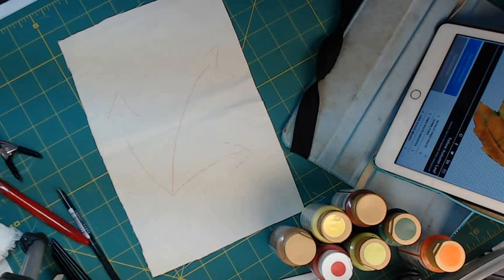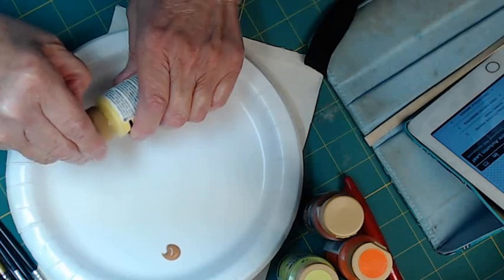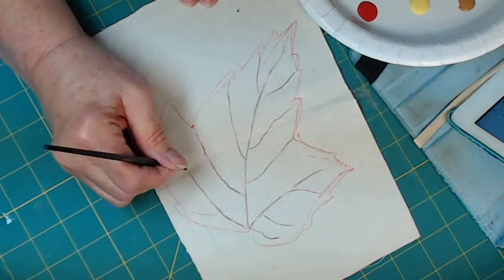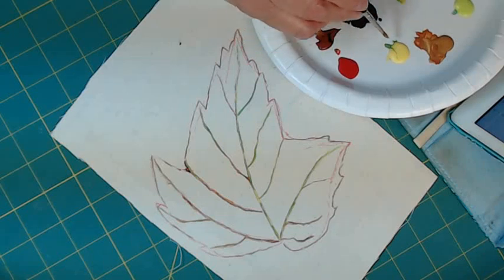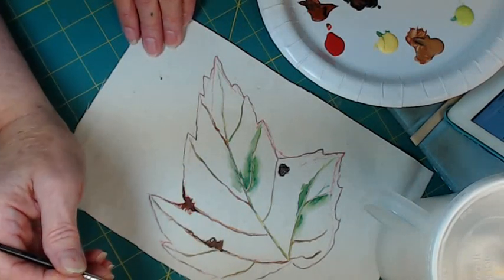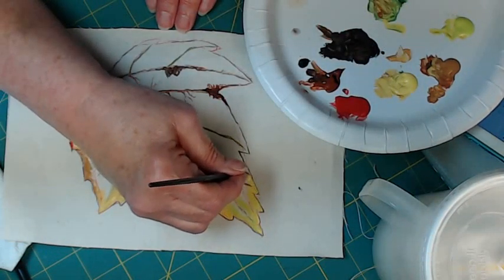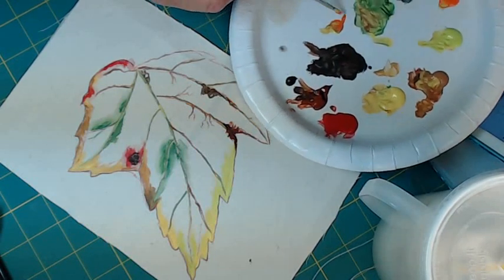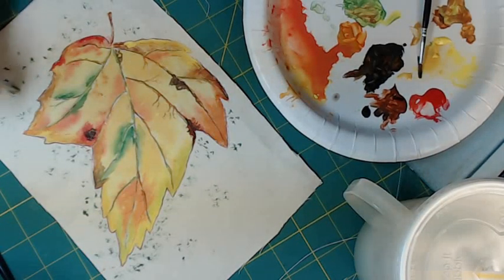Paint with me #5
Here is a quick maple leaf, painted on canvas.